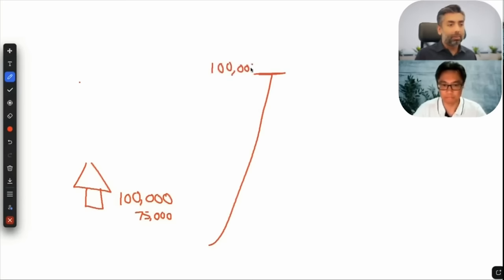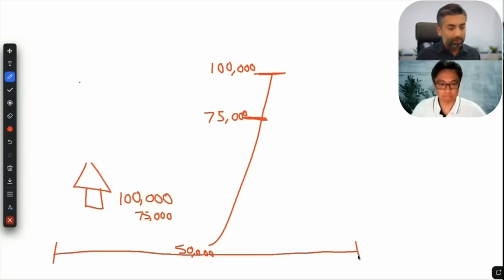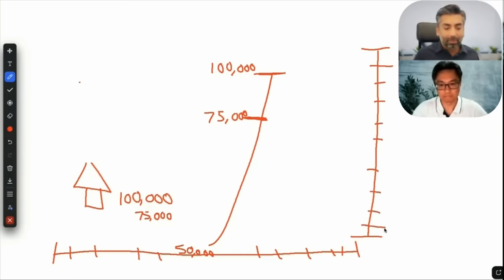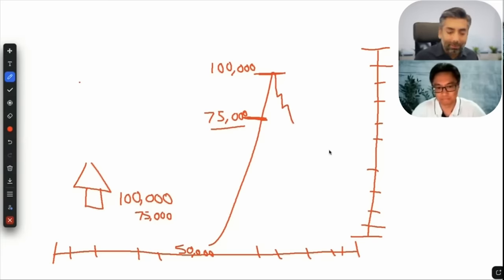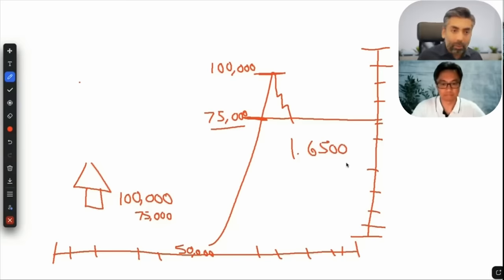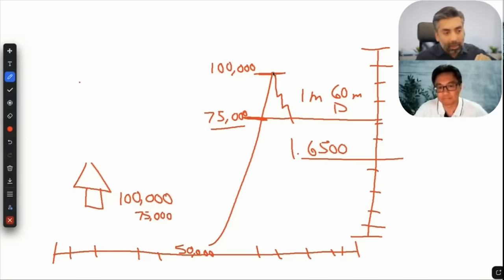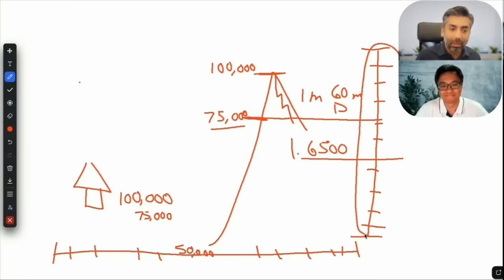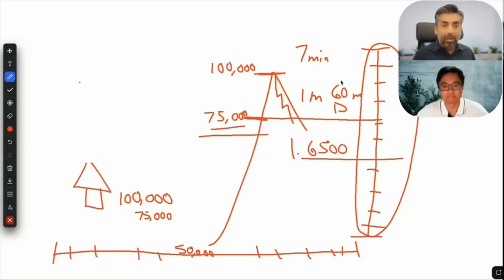What's the Best Timeframe for Forex Trading?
Are you wondering what the best timeframe is for trading? In this video, we tackle the common question about timeframes and explain why trading is more about understanding price movements than focusing on a specific timeframe. Discover why it's essential to view trading as a price game and how this mindset can improve your trading strategy.

What You'll Learn:

1. The difference between trading based on timeframes versus focusing on price action.
2. Why sticking to a specific timeframe might limit your trading potential.
3. How to shift your focus from timeframes to understanding the dynamics of price movements.
4. Practical examples that illustrate the importance of price over time.

Why This Matters:
By understanding that trading is more about price action than timeframes, you'll be better equipped to make informed decisions in any market condition. This perspective can help you adapt to market changes more effectively and find opportunities that others might miss.

➡️ Learn how to look at the market, join the Mastering Price Action 2.0 Program: